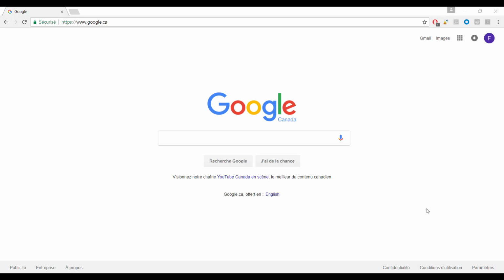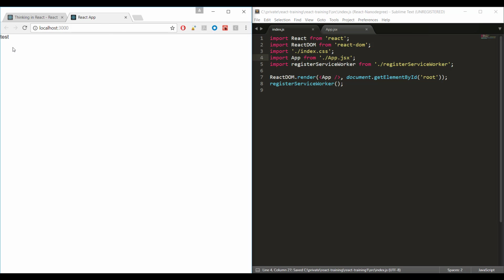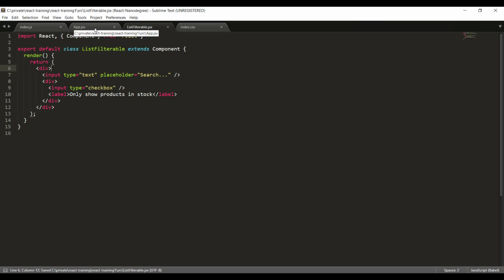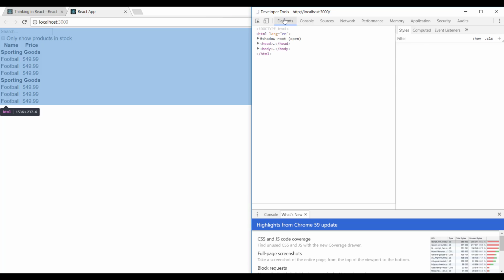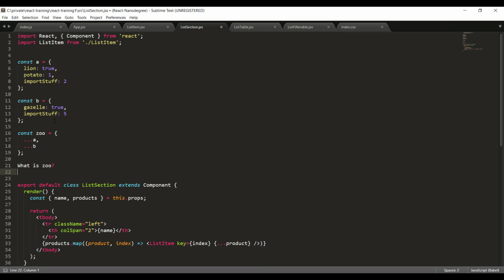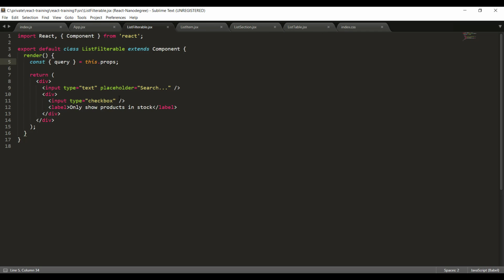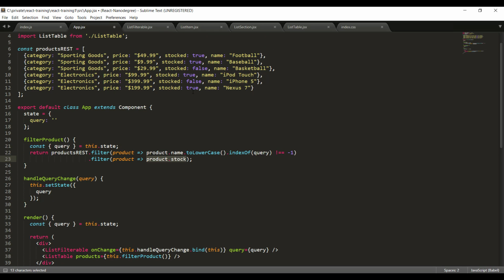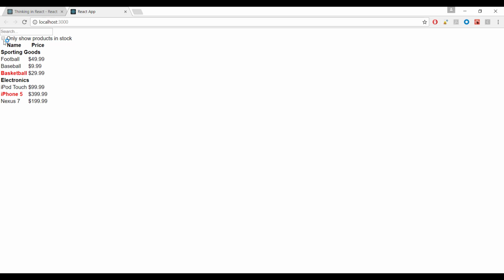React-training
React Training lesson 1 : I will do with you the Thinking in React tutorial by Facebook. Do not expect to have at the end the exact same code proposed in the static tutorial solution. Instead, I will follow my own way, since I resolve the problem by myself. You may find useful to also read the static solution. Have fun!